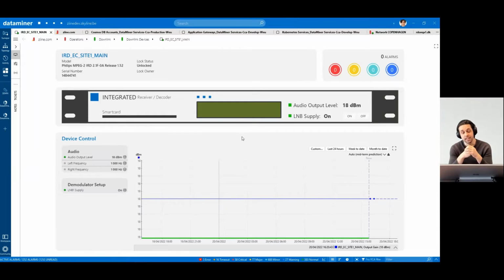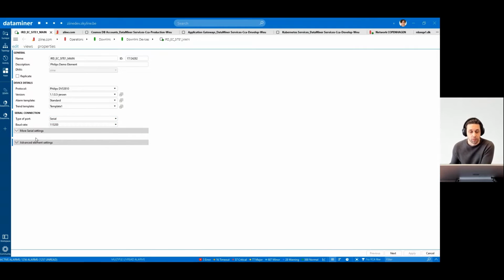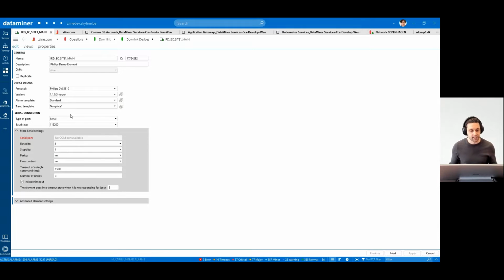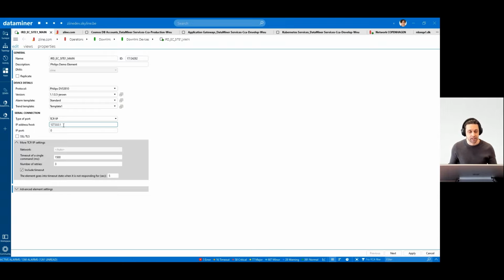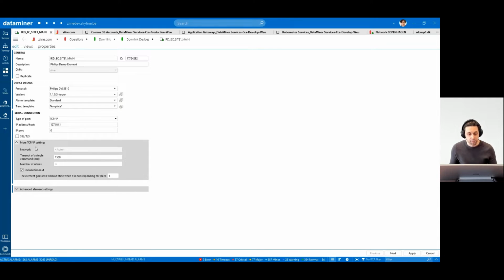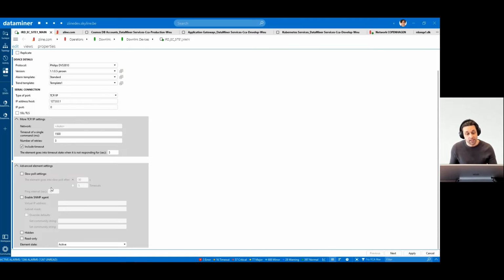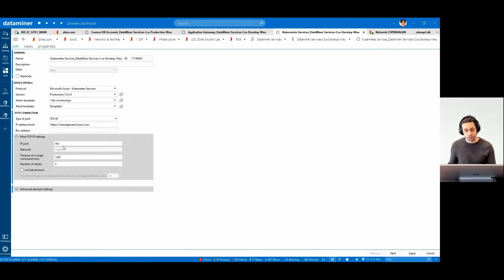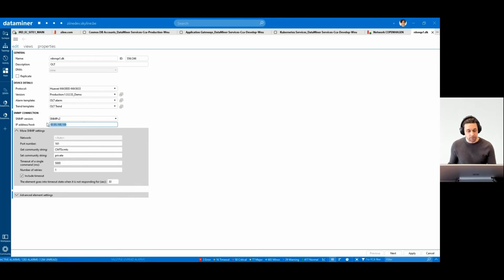Understanding Element Connection Settings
Element Connection settings pertain to the way your DataMiner System communicates with your Products. In this video, Rui does a deep dive into those settings. Check it out! 😎

00:00 - Intro
00:45 - Serial
01:32 - Serial via Ethernet
02:40 - HTTP
03:30 - SNMP
04:53 - Outro

▬▬ Additional info ▬▬▬▬▬

❓ DataMiner Element: Each element represents a managed object that could be literally anything, from a piece of hardware (e.g., IP switches, encoders, or IRDs) to software (e.g., webservers, load balancers, or firewalls) to even cloud integrations, web APIs, and more. But most importantly, an Element is the foundation; it's the building block of your operations' Digital Twin, creating full observability from the bottom up.

▬▬ About DataMiner ▬▬▬▬▬